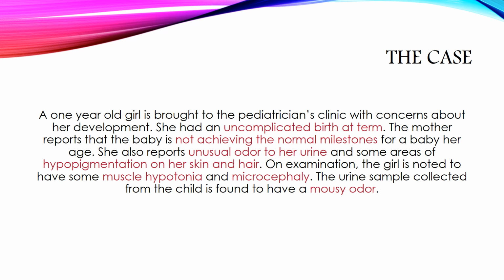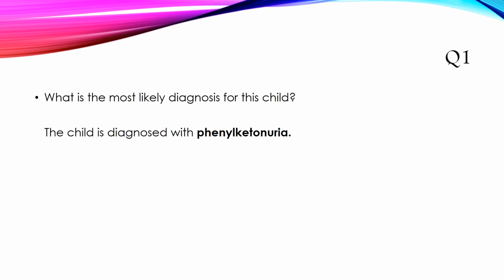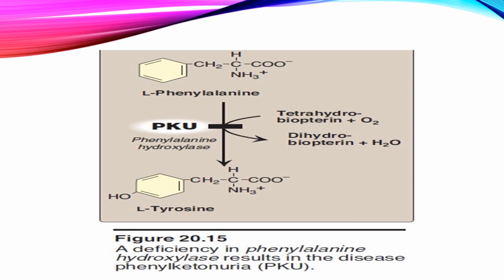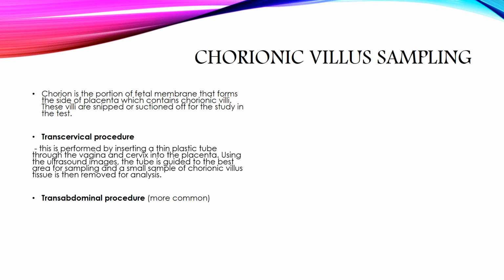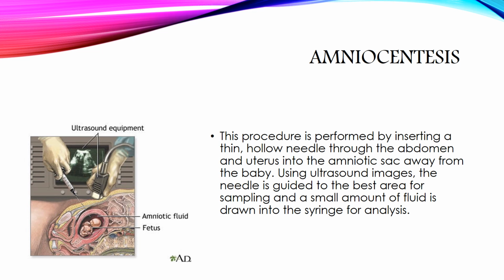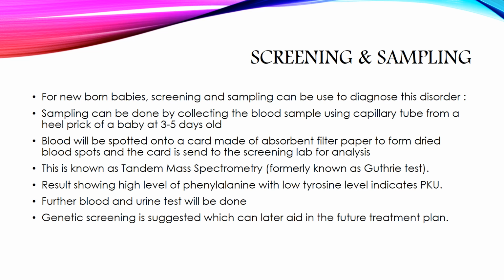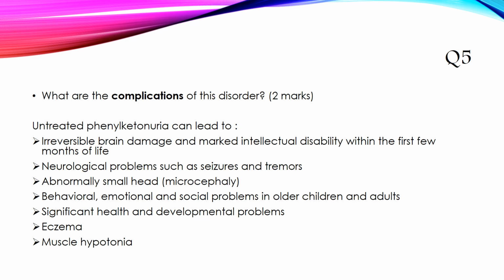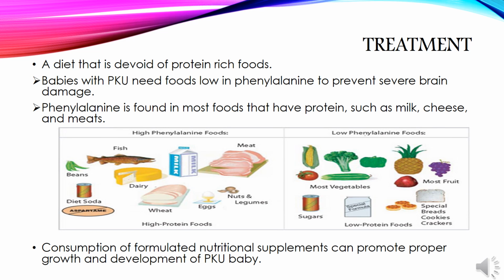Assignment 8 clinical chemistry